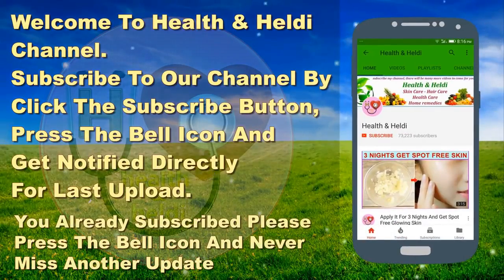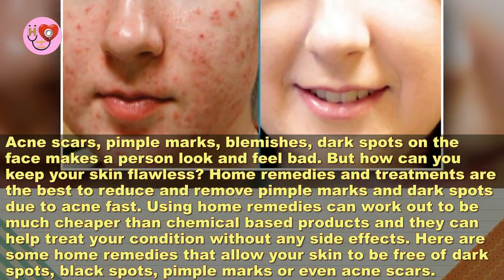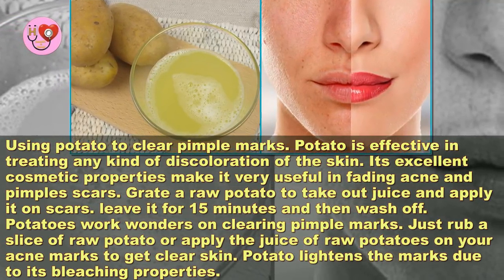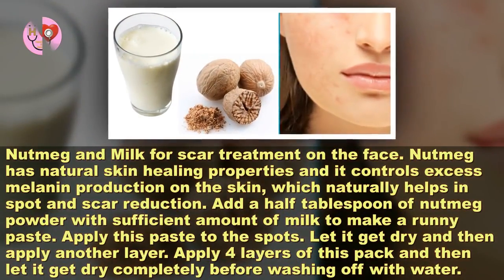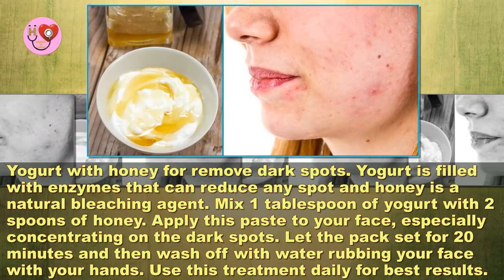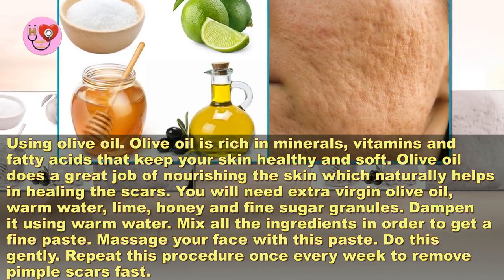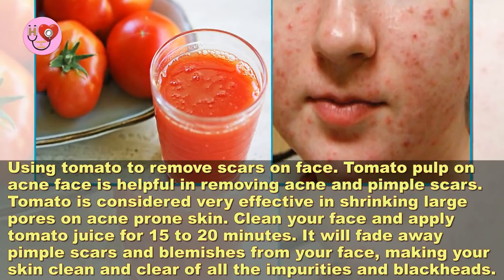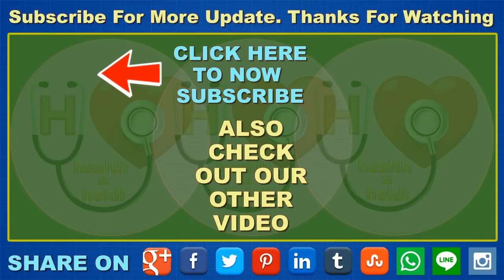best remedies to treat dark spots, black spots, acne marks and pimple scars on face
Hello everyone. In this video, we are going to present you the best remedies to treat dark spots, black spots, acne marks and pimple scars on face. Acne scars, pimple marks, blemishes, dark.